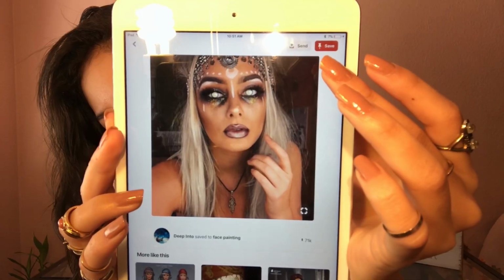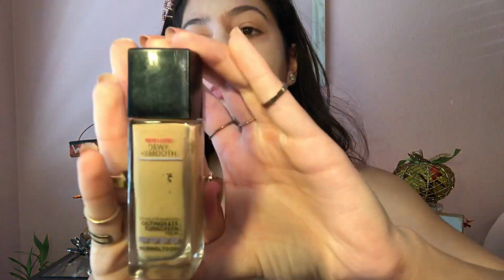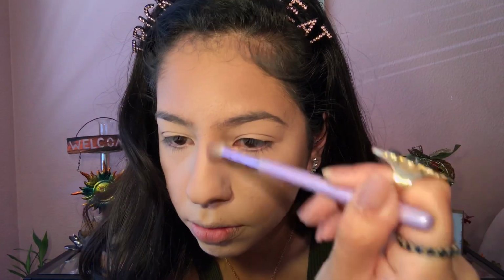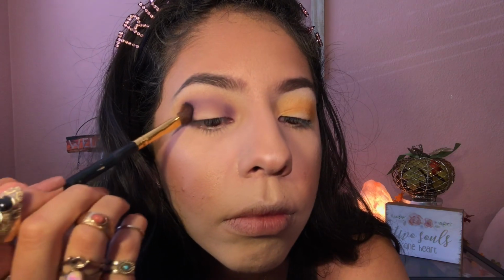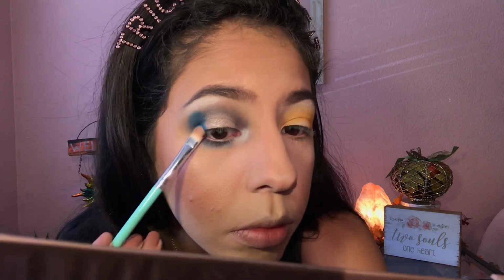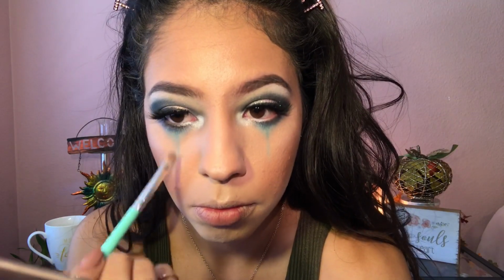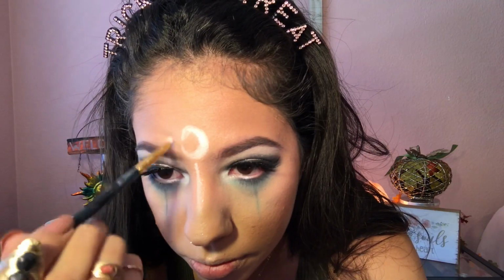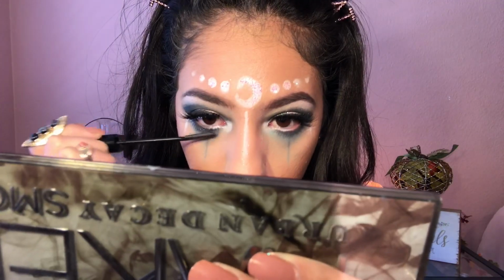Gypsy Halloween Makeup Tutorial 2018 | Fortune Teller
HAPPY OCTOBER MY PRETTIES! I’m so excited to be bringing these videos to life for you guys. I wanna create a few more Halloween Looks like this, so I hope you enjoyed it!

The soul purpose of my channel is to connect with and inspire my viewers. Something about creating gives me the uttermost joy.

SHOP MY CLOSET ON THE "MERCARI" APP: @SWEETLIYAHH__